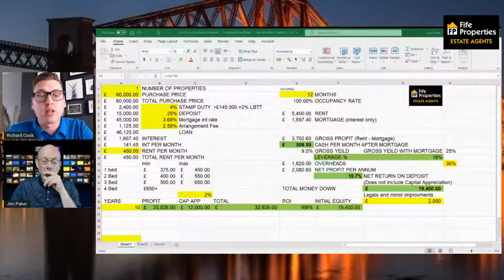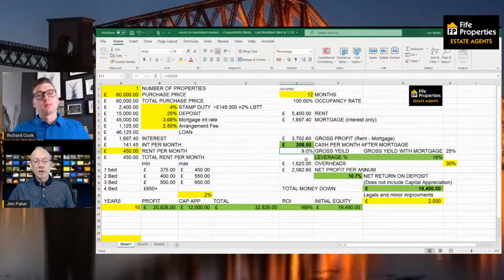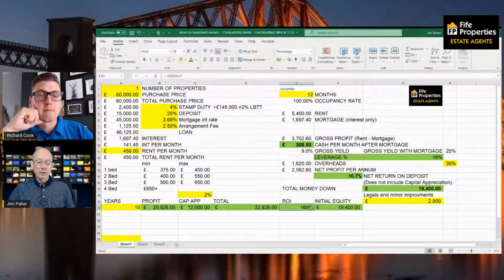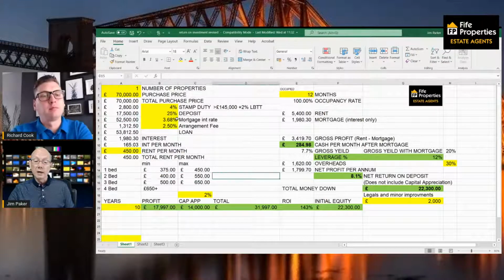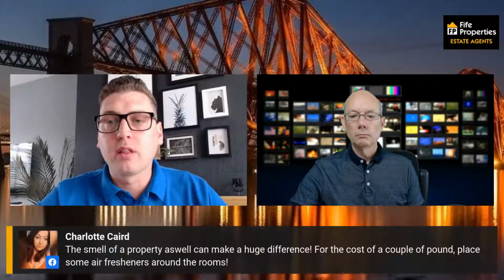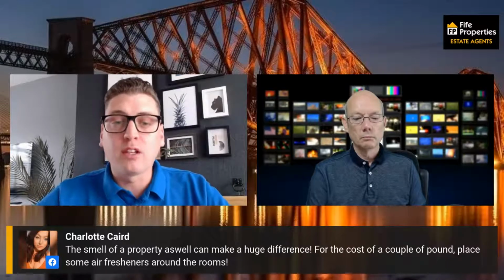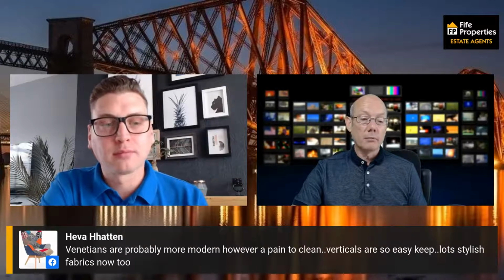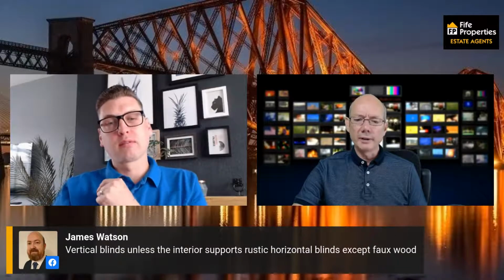FP TV (EP 49) PRETTY VACANT: How To Style Your Buy-To-Let Without Using Furniture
Empty rooms can look a bit sad, and there are plenty of uninviting photographs out there of vacant buy-to-lets. It's a constant challenge for landlords and letting agents when the demand from tenants is for unfurnished property, but when homes never look their best when they're empty.

With no comfy couches or well-dressed beds to draw someone's attention, your property needs to work harder to secure the best tenant and the highest rent. The good news is that with surprisingly little time and expense, you can turn empty rooms into welcoming spaces without buying any furniture.

Join Lettings Director Richard Cook along with one of the UK’s most successful Estate & Lettings Agents, Jim Parker (who will more than likely share some of his secrets) “The Fife property Show”. Tune in at 9.30am and we’ll take your questions LIVE. Hit the notification button to receive an alert on the day.